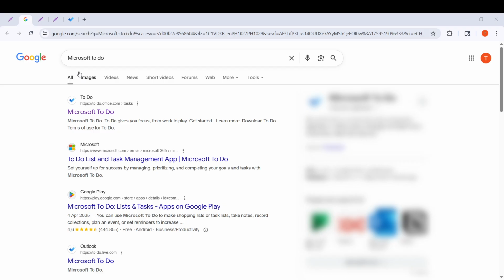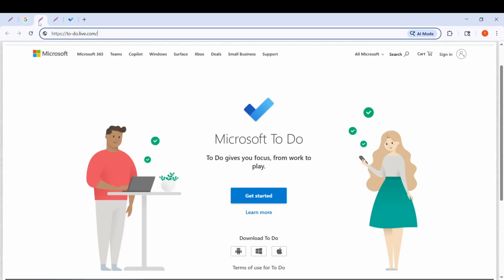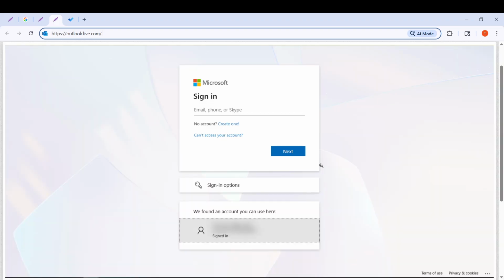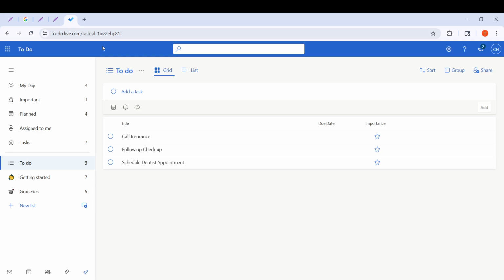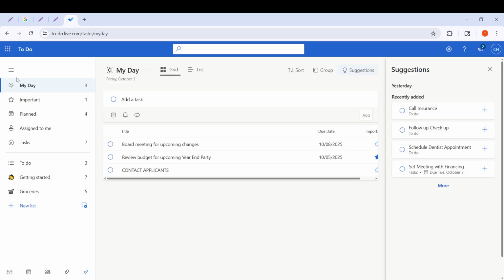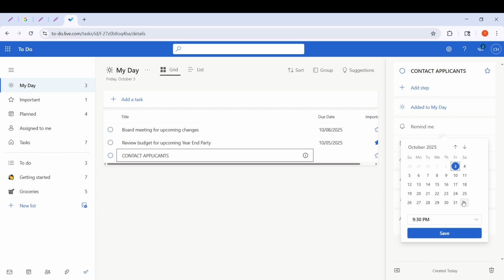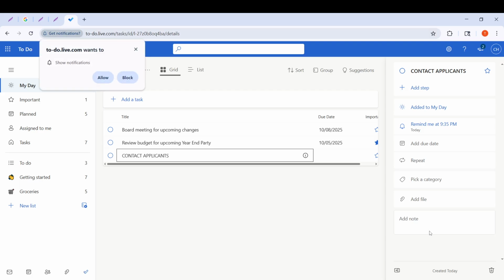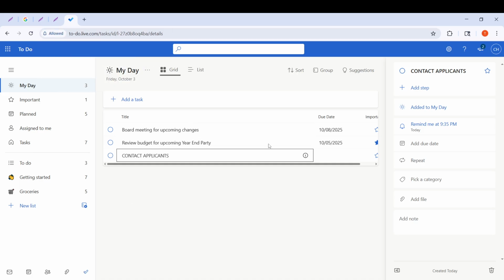How to Set Reminder in Microsoft To Do [2026 Full Guide]